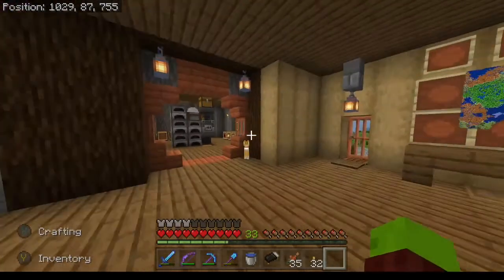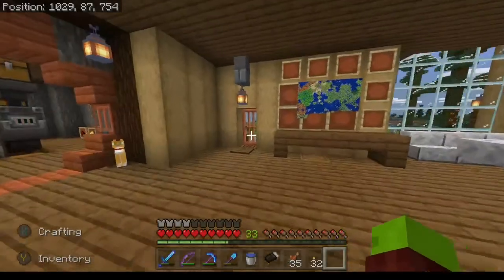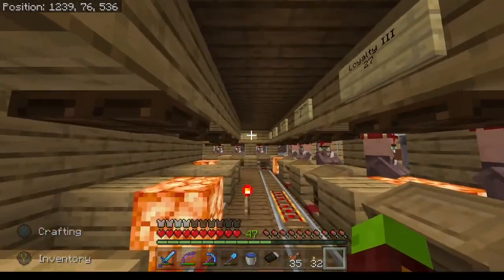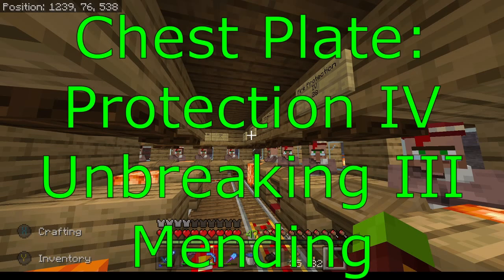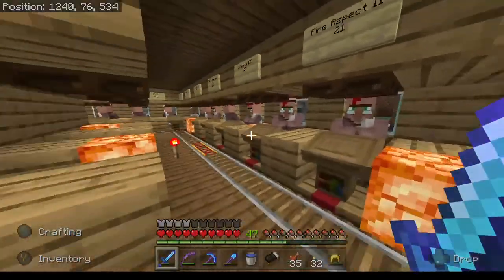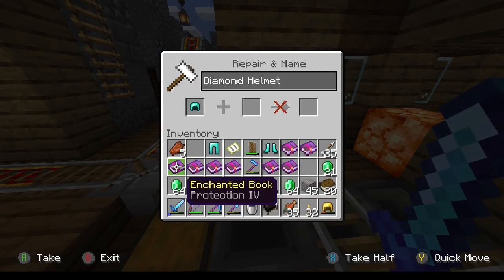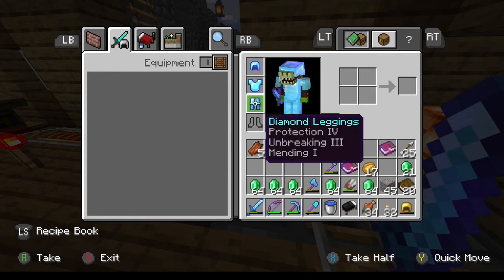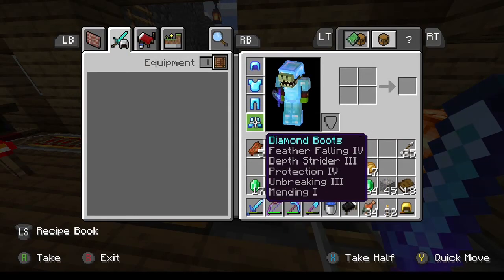The Best OP Armor - Minecraft Survival Guide Let's Play S1 Ep 14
We are now seeing the fruits of our labor.  In this episode, we see how easy it is to make OP armor over & over, as needed.  The set we make today is a great, all-purpose set of armor, perfect for most situations.  The magic is, if we lose it all, it is easy to get it all back.  It's also easy to make armor for specialized circumstances, such as Fire Resistant armor for working around lava in the nether ... or Blast Protection armor for mining among creepers or fighting the Wither boss.

Relevant topics: How to get the best armor.  op armor.  Best enchants on armor.  Minecraft Survival Guide Series in Hard Mode. Similar to Java Hardcore Mode, but on Bedrock Edition Hard Mode. Minecraft Let’s Play series. My strategy is to build on each stage of the game before moving on to the next.